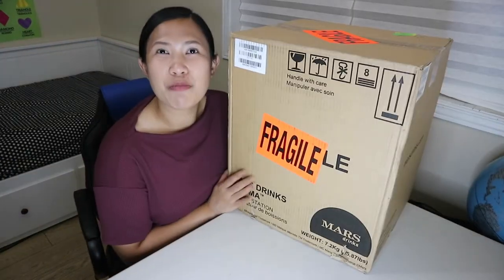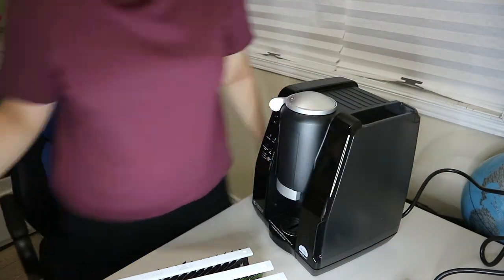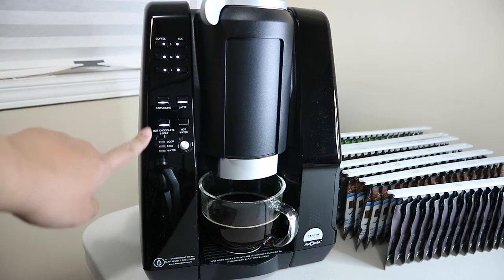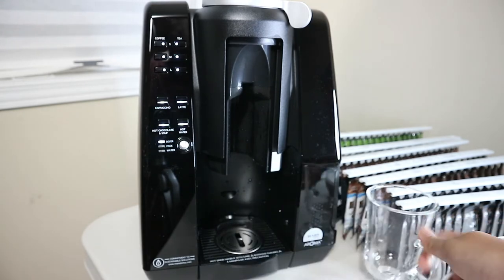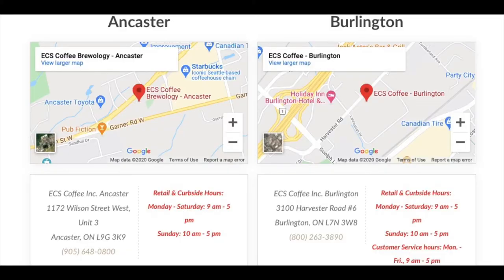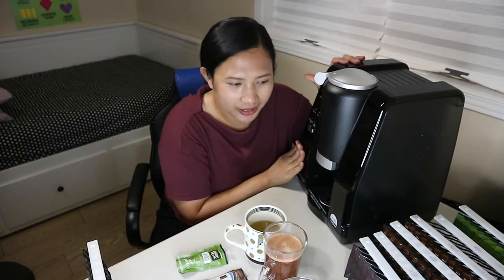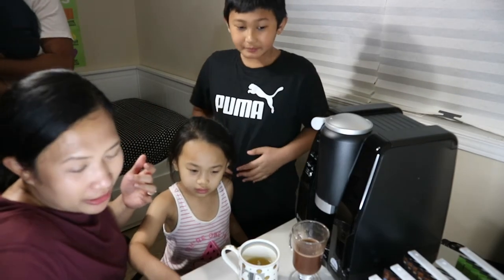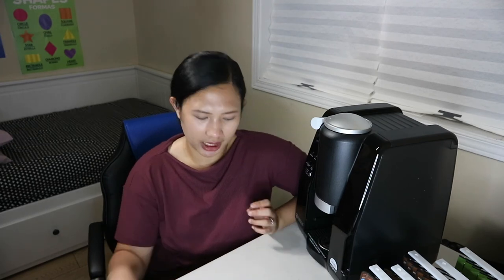MARS FLAVIA Aroma Brewer UNBOXING & FIRST IMPRESSION REVIEW | Our 1st COFFEE, TEA, HOT CHOCO BREWER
Sign-up at Rakuten to earn $5 on your first order from over 750 stores that ship to Canada & earn cash back everytime you shop:

Love,
Team Ayento